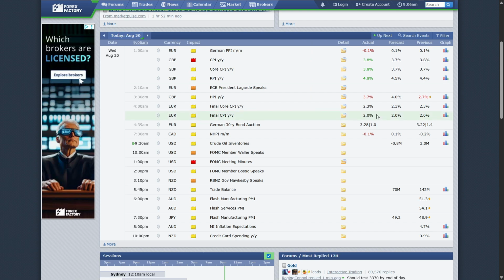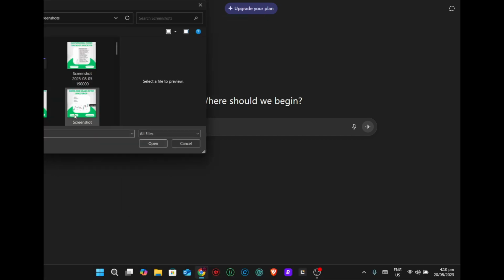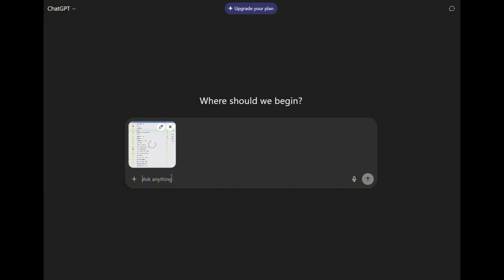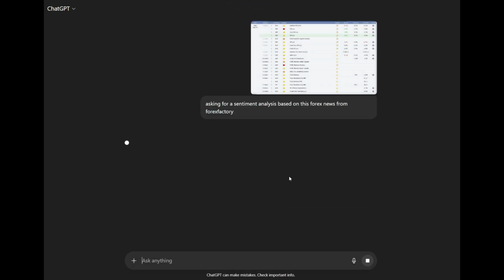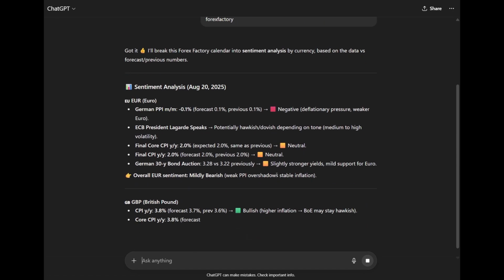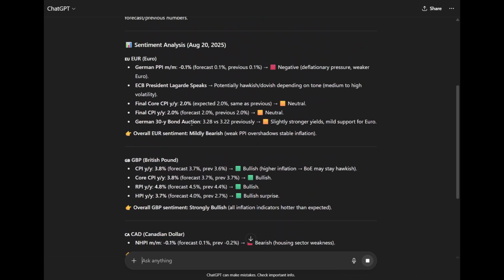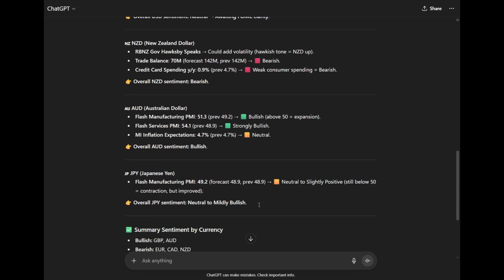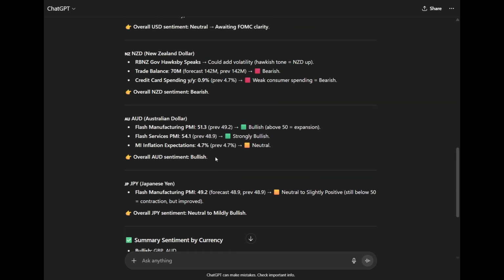How to use AI for Sentiment Analysis in Forex News and Headlines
Make free $100 to $1000 now How to use AI for Sentiment Analysis in Forex News and Headlines